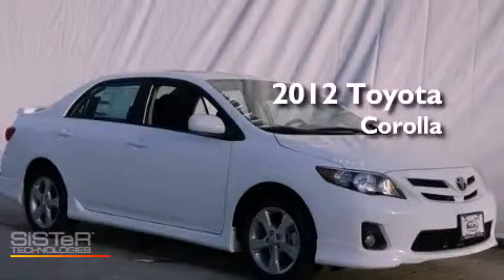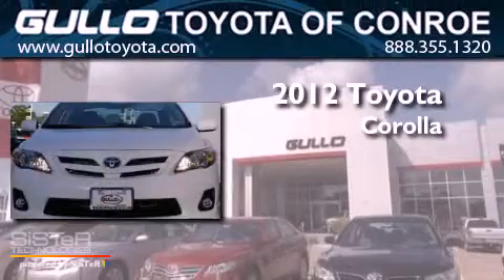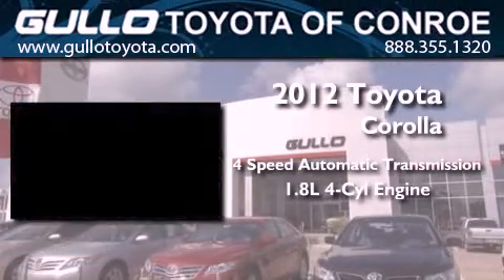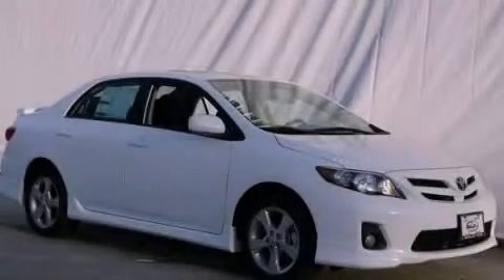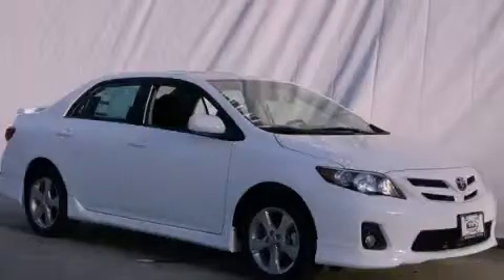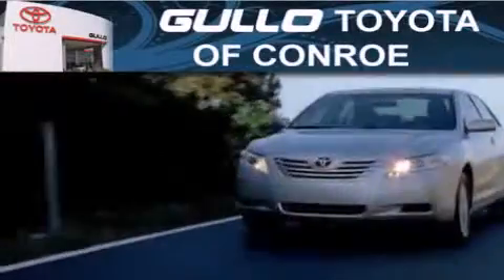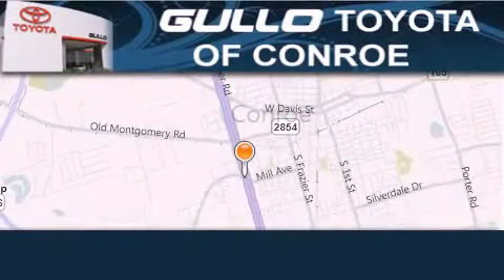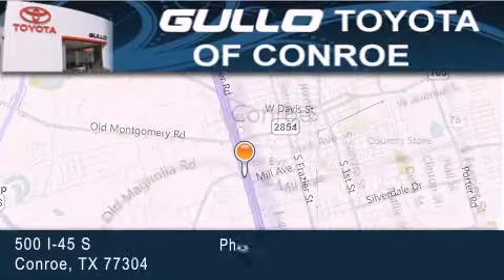2012 Toyota Corolla Tomball TX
Year : 2012
 Make : Toyota
 Model : Corolla
 Engine : Gas I4 1.8L/110
 Trans . : Automatic
 Exterior : Super White

 Interior : Lt Gray
 Stock : 815408

 2012 Toyota Corolla Conroe Texas